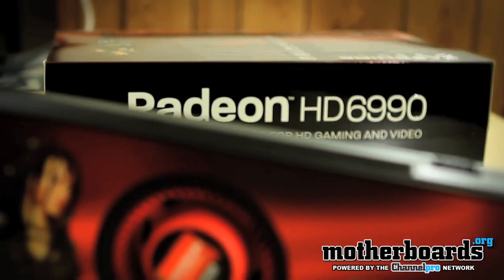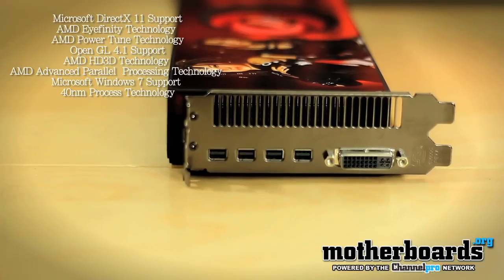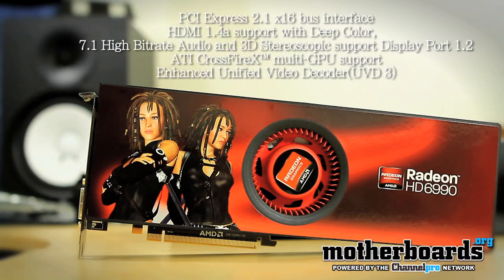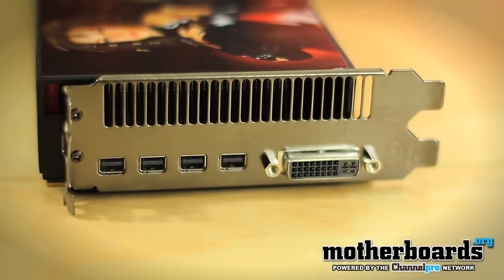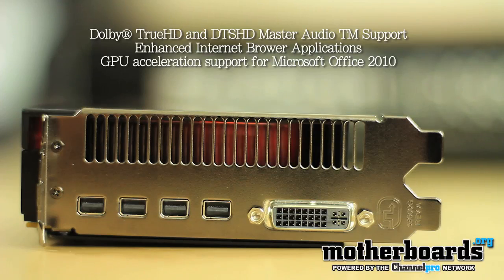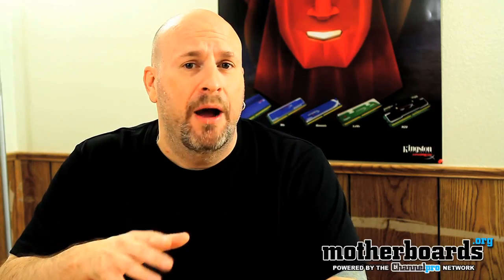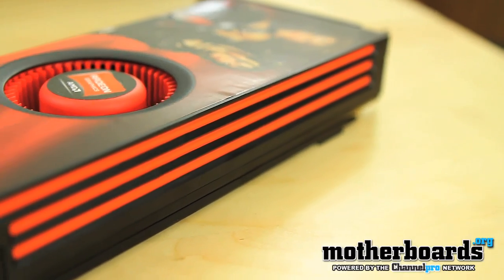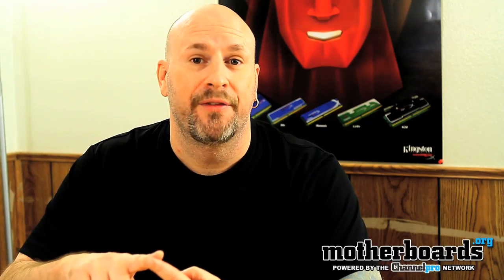Sapphire AMD RADEON HD 6990 4GB: Full Review & Benchmarks